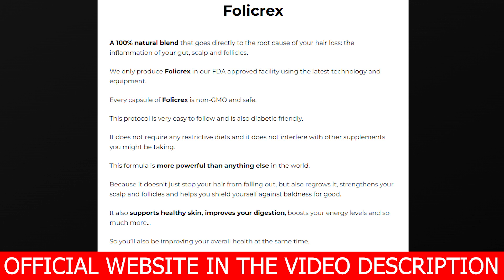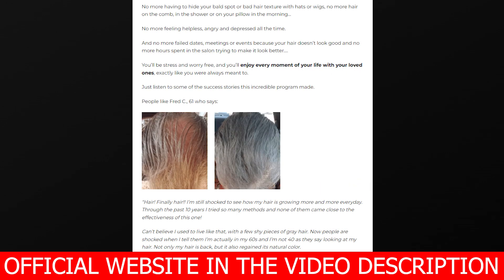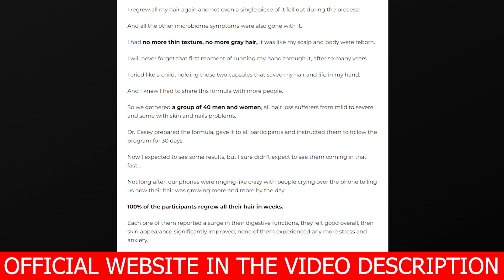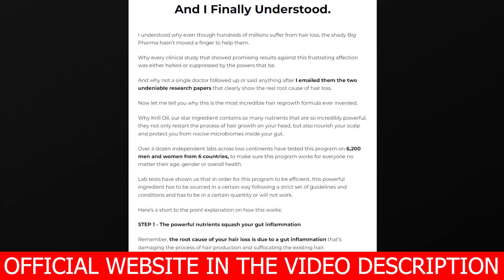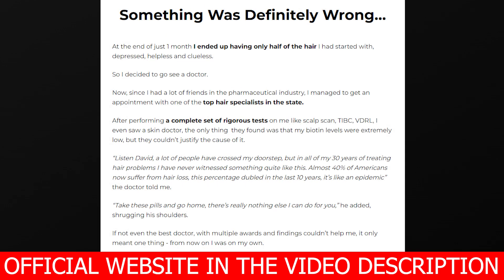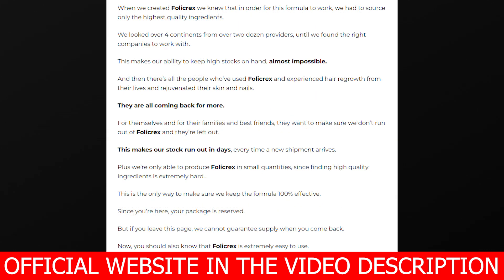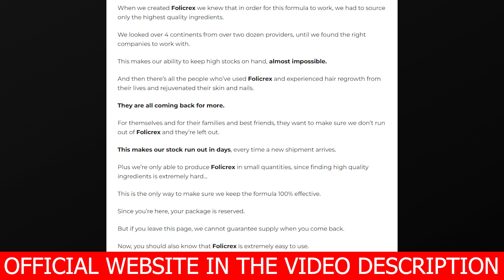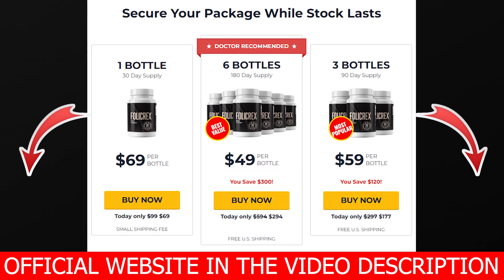FOLICREX REVIEW - ((⚠️IMPORTANT ALERT!)) - FOLICREX HAIR LOSS - FOLICREX - FOLICREX REVIEWS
I recorded this video with all affection and I hope that all this important information can be relevant to clarify all your doubts.

Folicrex - Folicrex Review
Folicrex is a 100% all-natural hair supplement devised to eliminate the root cause of hair loss. Interestingly, this solution has been founded on the need to eliminate inflammation of three types discovered by a researcher of 25 years, Dr. Ben Casey. As someone who faced hair loss issues himself, the expert’s reliance on nature led him to activate hair growth from within.

Folicrex has been formulated to work in five fundamental steps. As I said before, the root cause of hair loss is inflammation in the gut, scalp, and follicles. Anti-inflammatory and antioxidant compounds have been included to defeat negative impacts. This formula reduces inflammation with time, making the scalp and skin more fertile

After that, select vitamins are introduced to stimulate hair growth, followed by a protective stage where an invisible shield is created. This is the fourth step, where the makers heavily emphasize protection against hair loss and gut diseases. And Finally, we proceed to a stage embracing nutrient delivery for a healthy scalp, hair regrowth, brain function, and immunity.

Does Folicrex Work? Folicrex Hair Loss
If you take the treatment seriously, yes, Folicrex works a lot.But For Folicrex to work, you have to take the treatment for at least 3-6 months, be totally committed to it and allow time for your body to absorb the natural ingredients. Folicrex works for all ages and genders.

Folicrex Side Effects - Folicrex Caps
Results with Folicrex may vary on external factors because each body reacts in a different way as I mentioned in this Folicrex Review. But you have to be patient and commit to your treatment. Folicrex won’t work if you don’t have consistency

Folicrex makers give us a 60-Day Guarantee to test the Folicrex without worries, that’s a really positive point because our satisfaction is completely guaranteed!

In this Folicrex Review I also introduced important information that you must know before buying this product.
I hope I helped you in this Folicrex review with relevant information. If you liked it, please thumbs up for more FolicrexReviews, good luck everyone!

Attention! Any site other than the above is not authorized to market Folicrex!